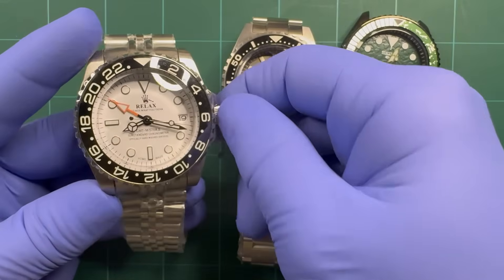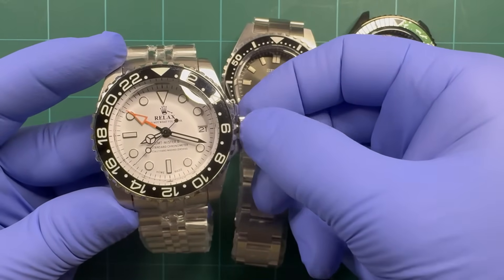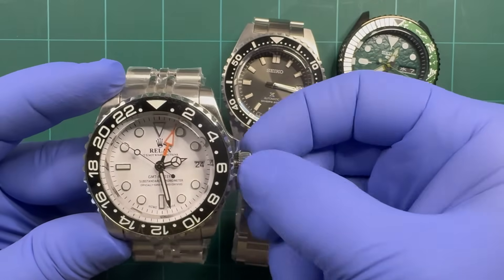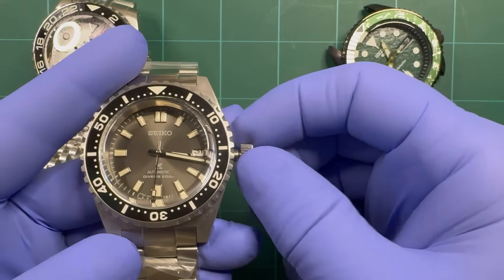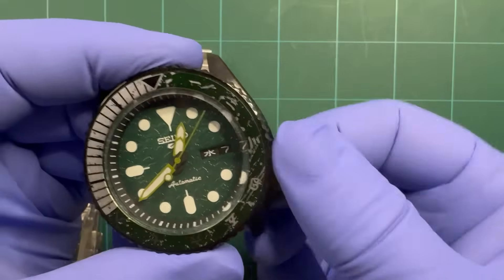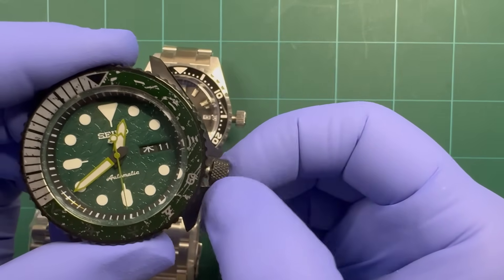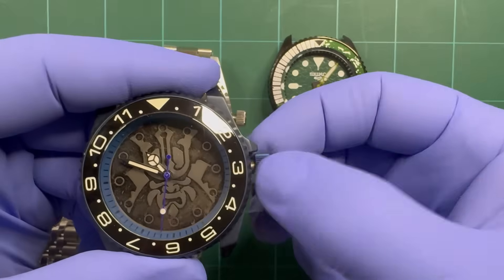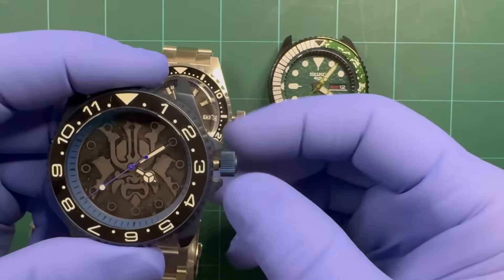Seiko Mod - Seiko NH Series Movements Explained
The NH series movements from Seiko are automatic mechanical movements that have been widely used in various wristwatches. The NH movements are manufactured by the Time Module (TMI) division of the Seiko Instruments Inc. (SII) in Japan. These NH series movements are known for their reliability and are commonly found in various affordable and mid-range watches. From micro brands to modding, these movements have a proven track record for affordability and reliability. Here's a general breakdown of the most common NH series movements:

NH34 GMT
Type: Automatic
Jewels: 24
Vibrations per hour: 21,600 bph
Power Reserve: Approximately 41 hours
Hacking Second Hand: Yes
Additional Features: Date/GMT Hand

NH35
Type: Automatic
Jewels: 24
Additional Features: Date

NH36
Type: Automatic
Jewels: 24
Additional Features: Day/Date

NH38
Type: Automatic
Jewels: 24
Additional Features: No Date